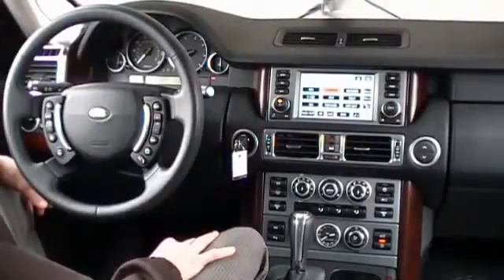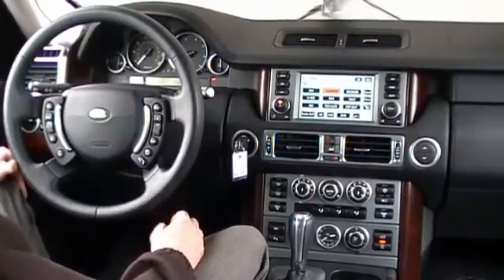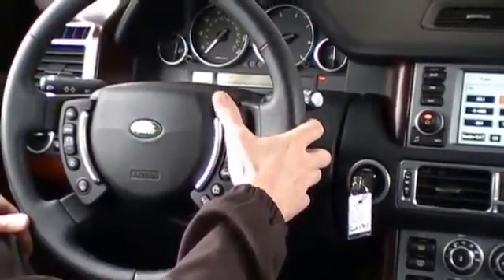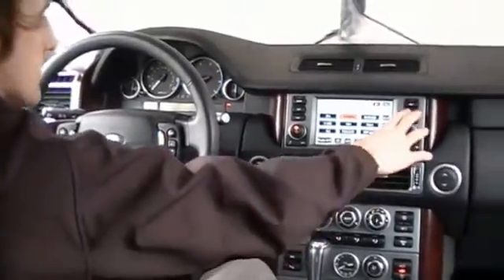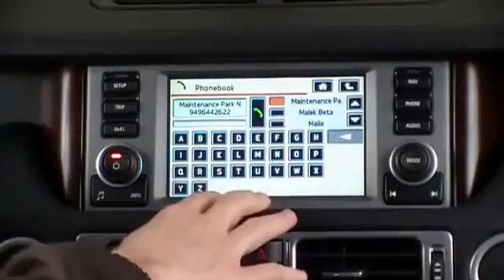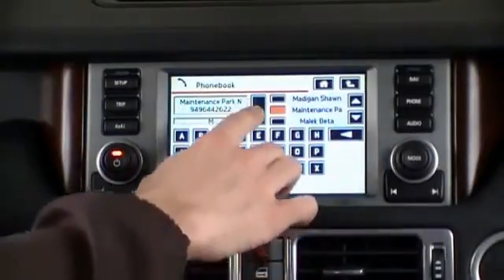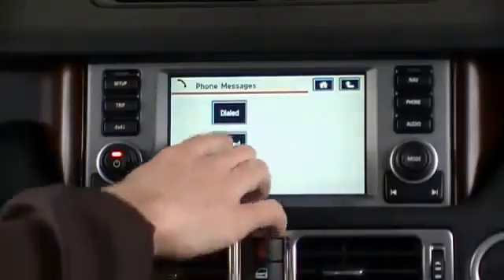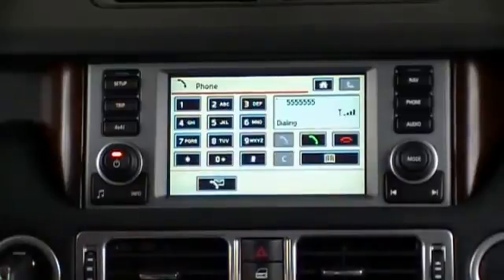Range Rover, mObridge bluetooth tutorial on steering wheel controls and instrument cluster display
A tutorial on the mObridge bluetooth kit installed in a Range Rover 2008 sport model using steering wheel controls and the instrument cluster display.